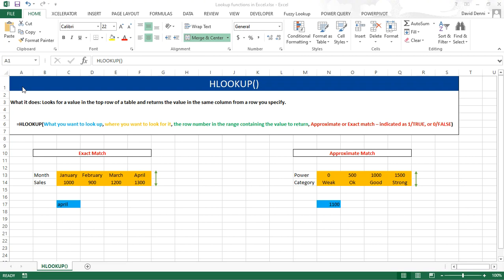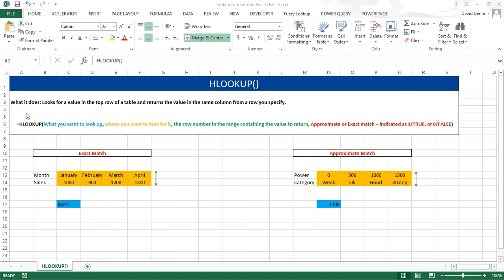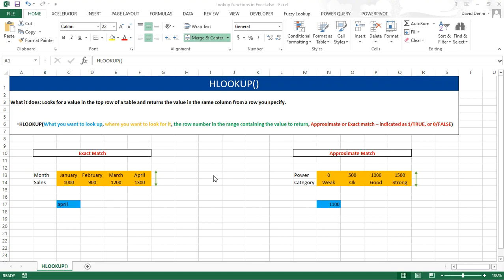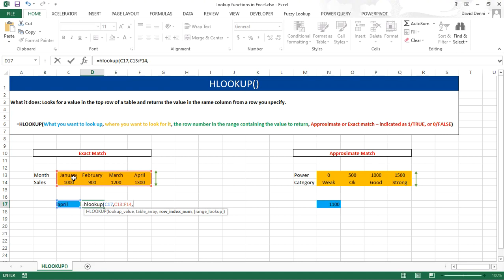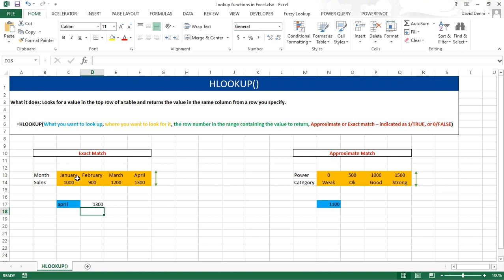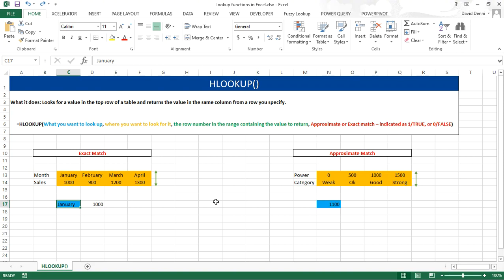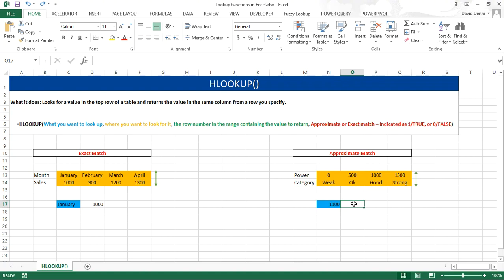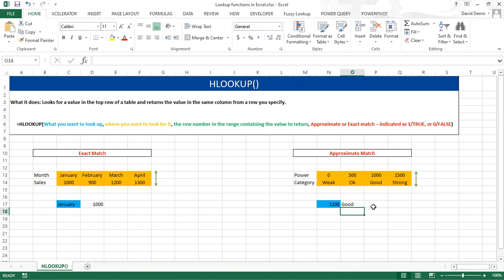How to use the HLOOKUP() function in Microsoft Excel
What HLOOKUP() is, how it works, through a couple of examples.